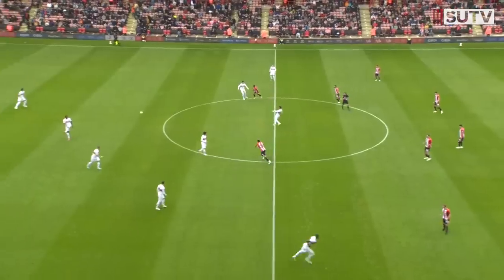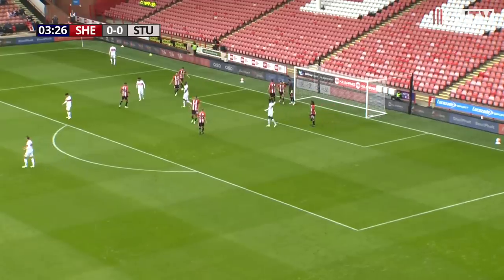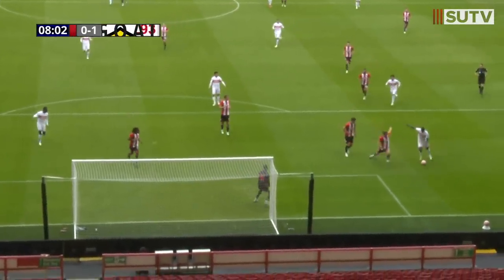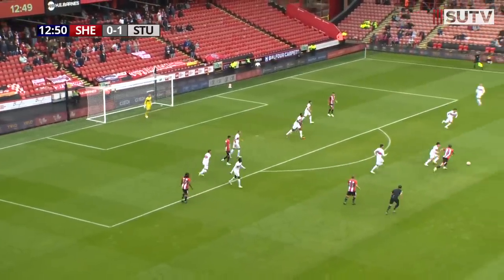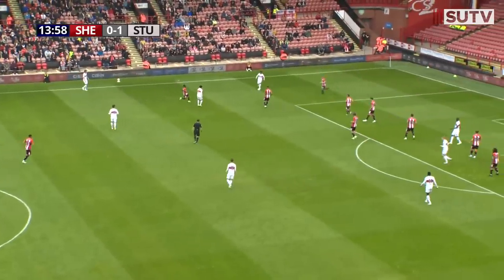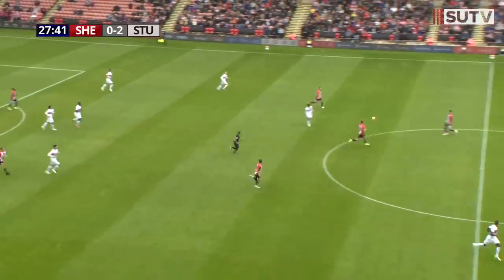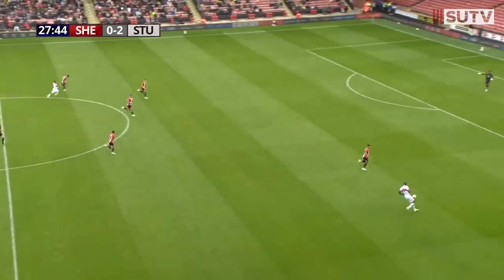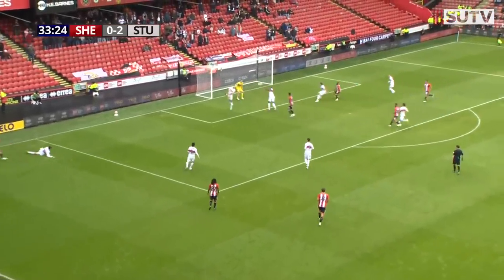Serhou Guirassy goals down Blades | Sheffield United 0-3 VfB Stuttgart | Pre-Season Highlights.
Ten minutes of match action as the Blades were defeated by a Serhou Guirassy hat-trick in the final pre-season game before the Premier League kicks-off.